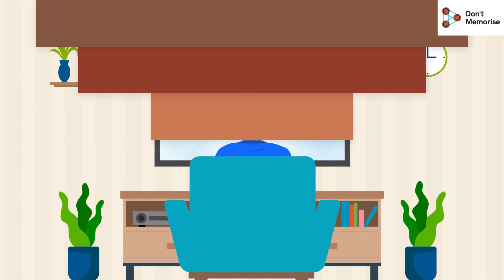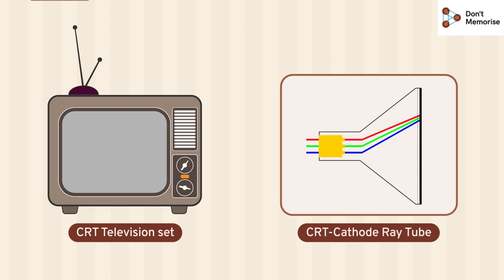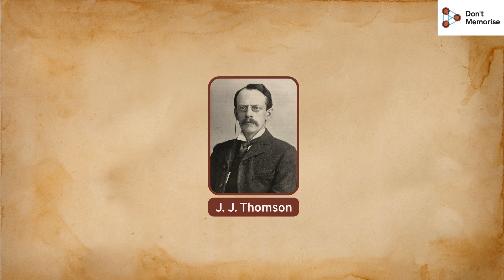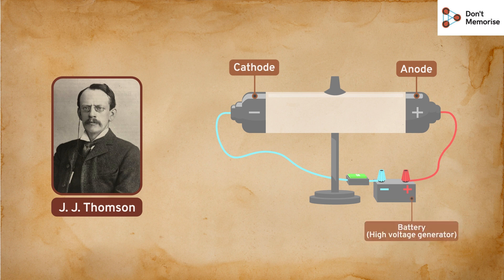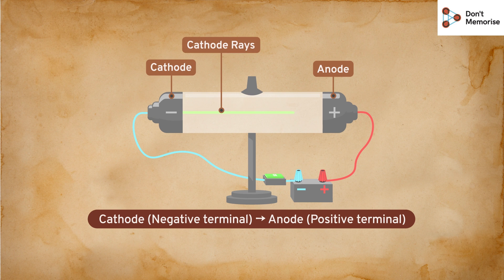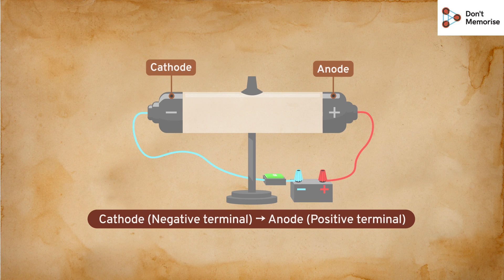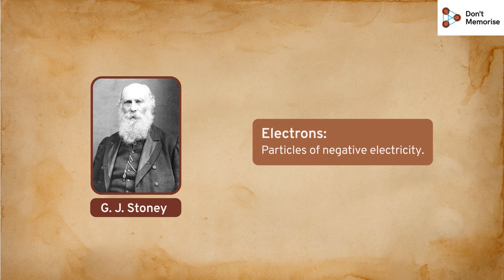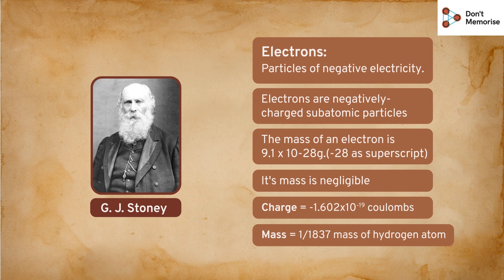Discovery of Electrons | Grade 9 || Don't Memorise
📅🆓NEET Rank & College Predictor 2024 Do you know who discovered electrons and what experiments were conducted to discover them? To know more, watch this video